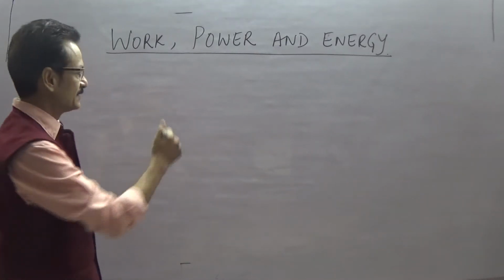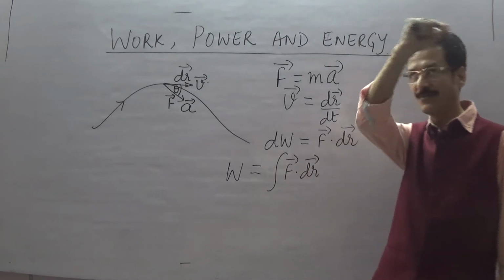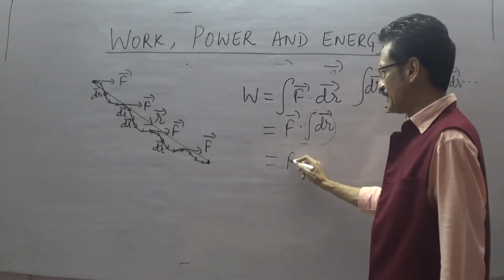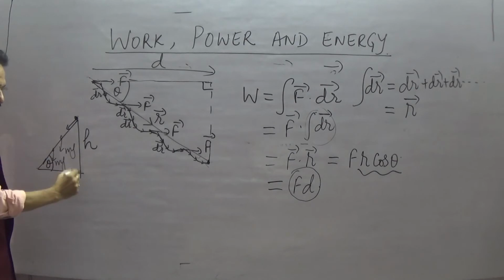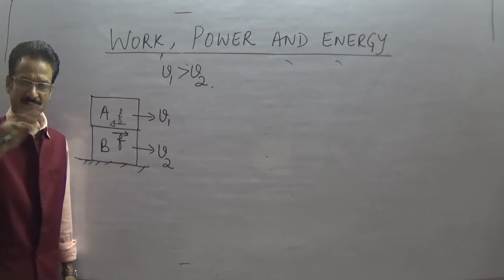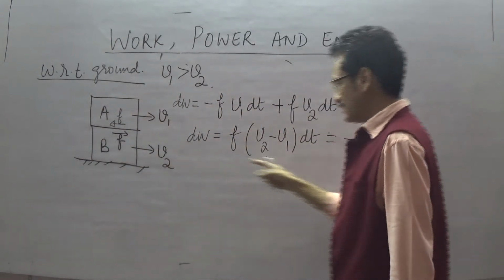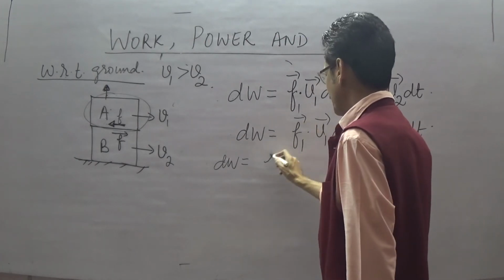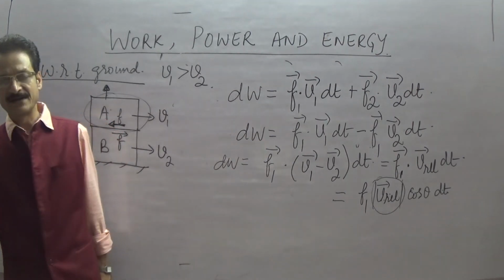Work, Power and Energy